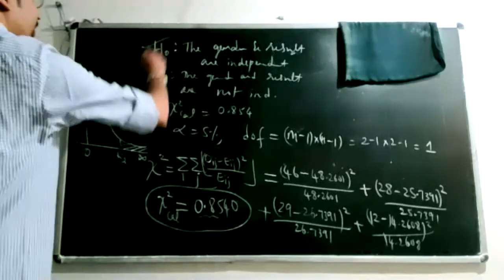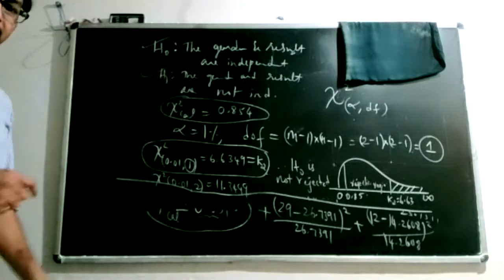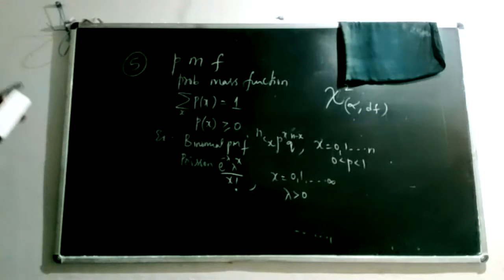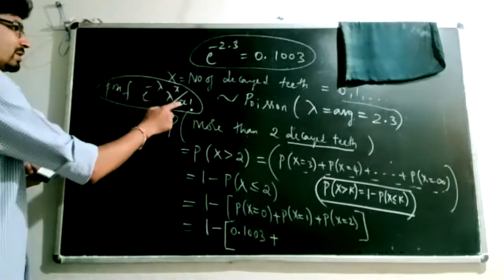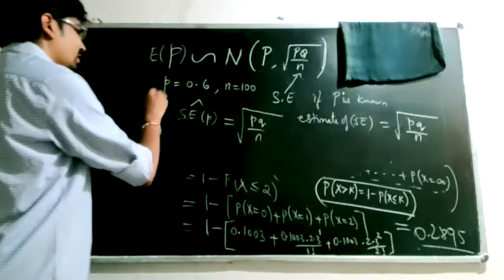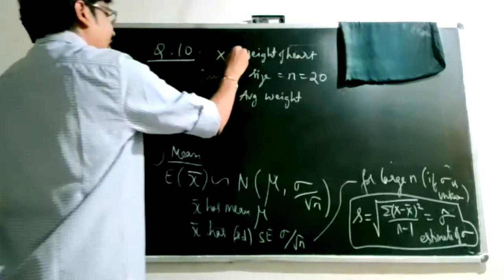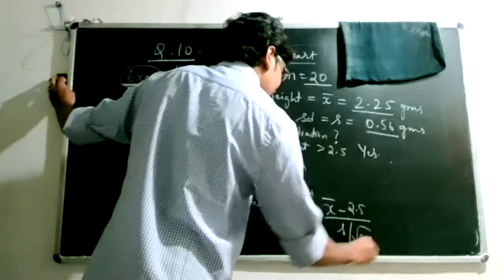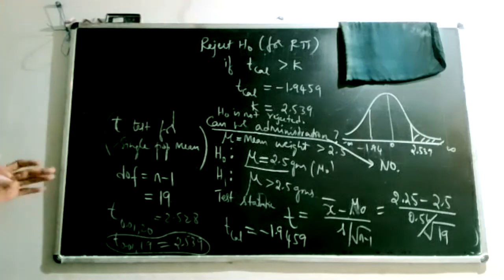Rec 2, 2nd july, Chi square test continued and QP